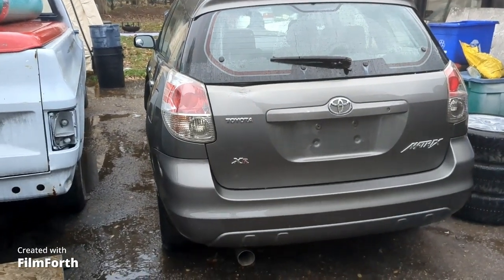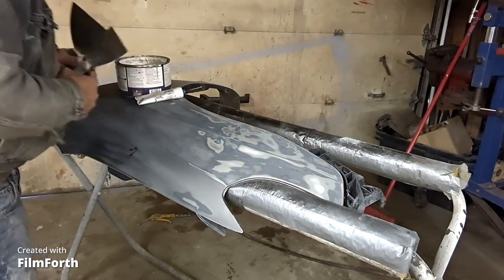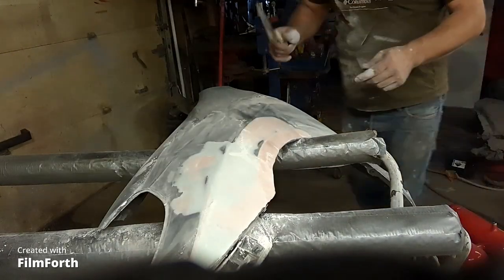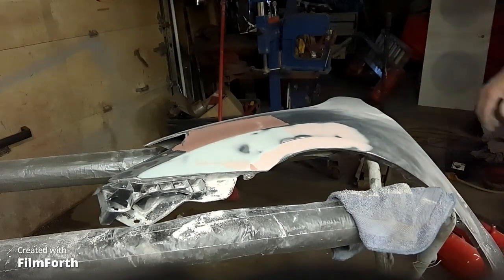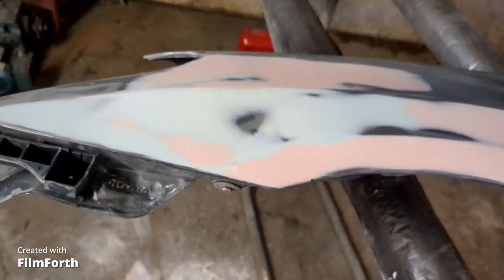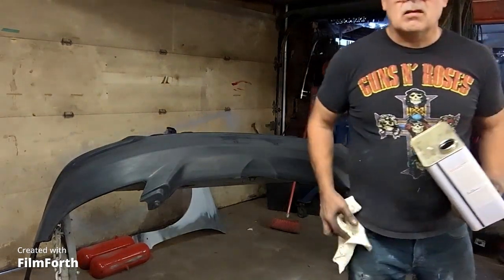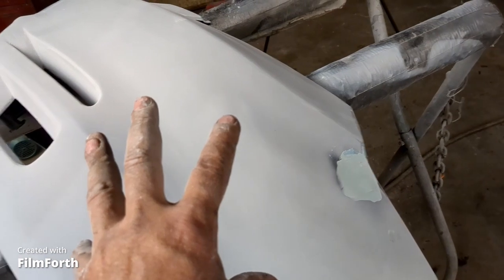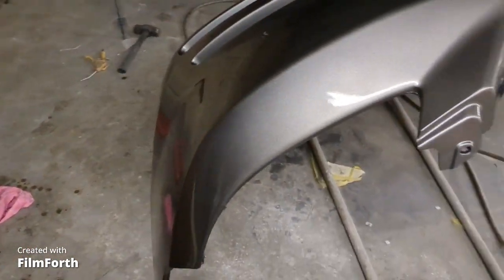I JUST GOT A FREE CAR ,BUT I HAVE TO REPAIR IT!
This is a video that entails the repair of a free 2007 Toyota Matrix. It involves repairing slightly damaged purchased parts on the cheap from the auto wreckers, showing how I repaired and installed them. Towing cost me 79$ ,fender was $20, bumper cover was 75$, the headlight was $50,  base coat colour was $75 and I bought cheap rims and tires for 150$ that I had to sand blast and repaint. So roughly 550$ for parts and materials.